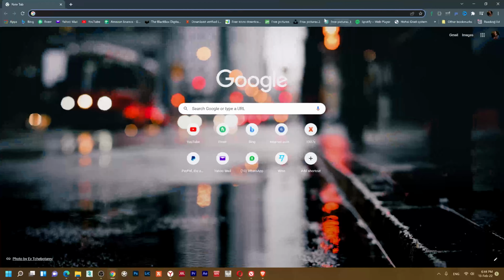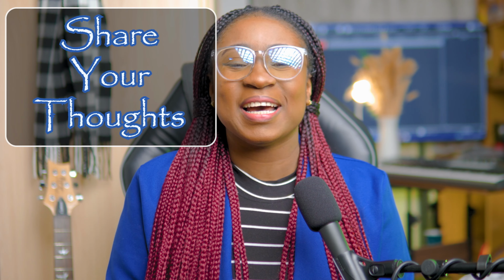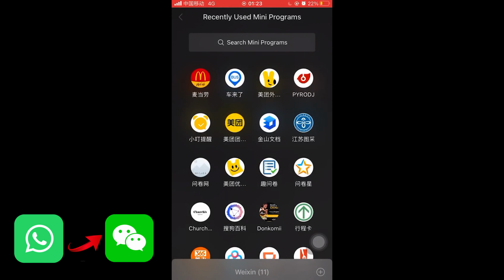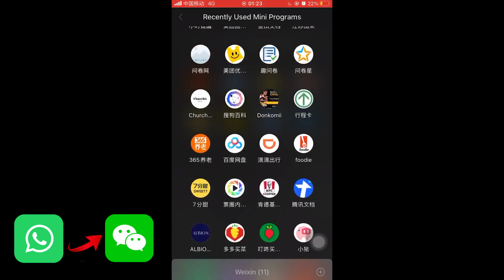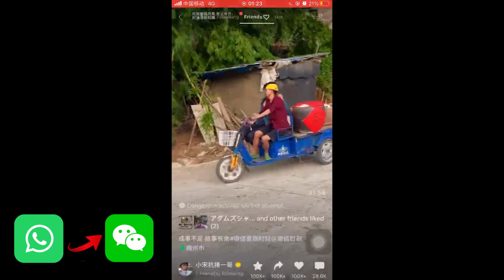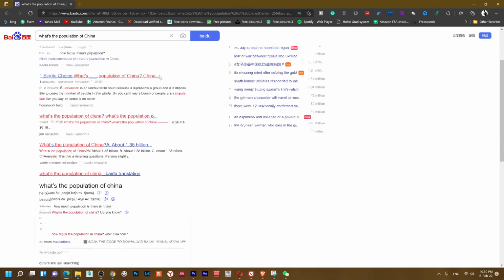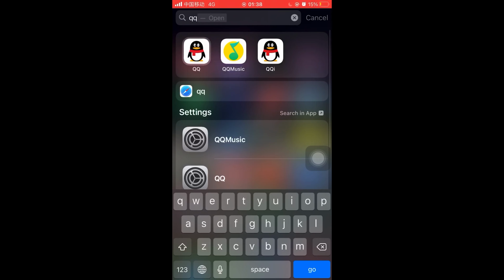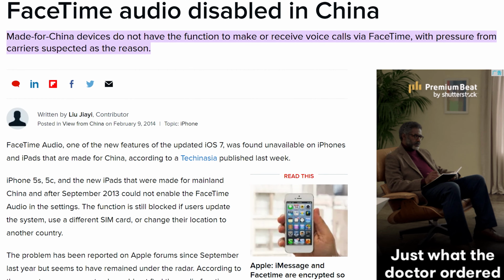The Real Reason apps are blocked/banned in China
Quite a number of popular western apps and websites have been banned and blocked in China. Here’s a video that tells you which apps, why they were banned, and what their alternatives are in China. FaceTime issues were also addressed in the video.

Youtube Gear
Camera 1 - Sony Zv e10
Camera 2 - Sony a6100
Lens 1 - Sigma 56mm f1.4
Lens 2 - Sigma 30mm f1.4
Lens 3 - Sigma 16mm f1.4
Light - Godox VL150
Light softbox - 120cm softbox
Microphone 1 - Shure sm57
Microphone 2 - Lapel Mics
Editing software 1 - Adobe Premiere Pro
Editing software 2 - Adobe After Effects
Editing software 3 - Adobe Photoshop